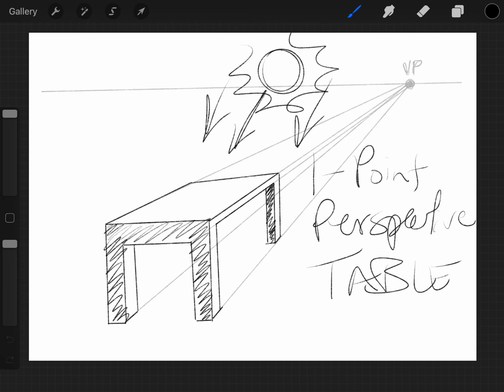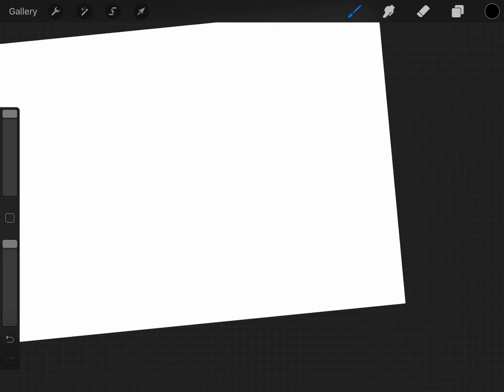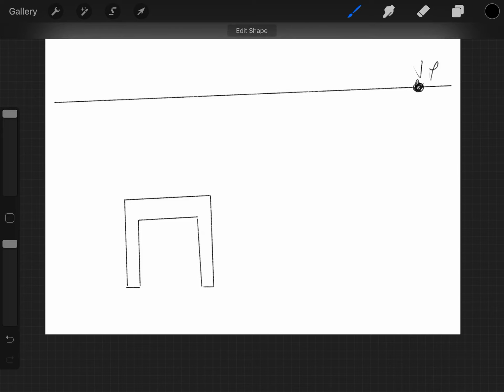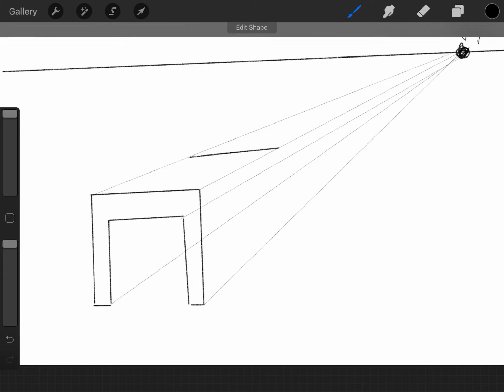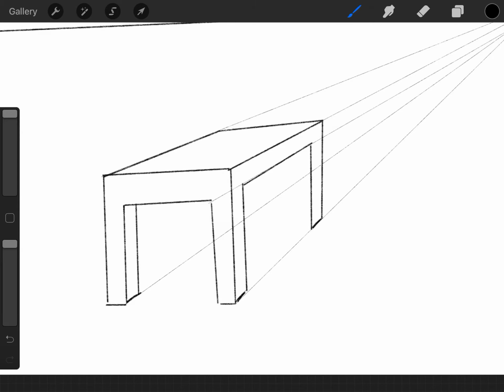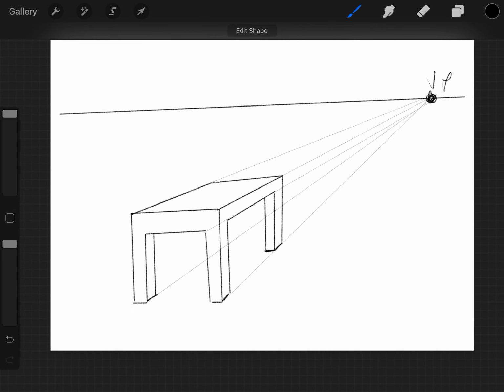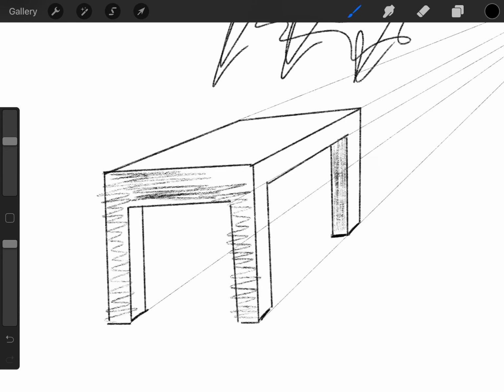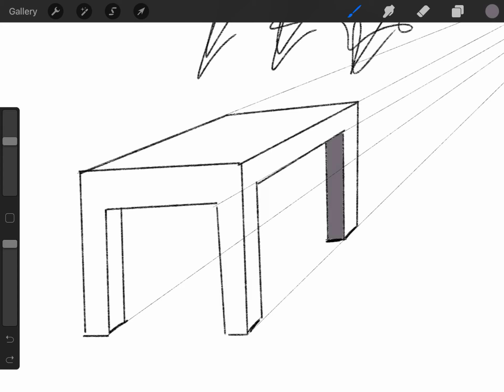1-Point Perspective Table Sketch Tutorial